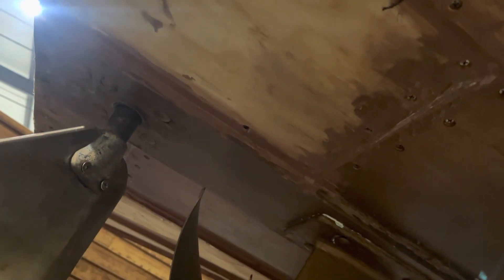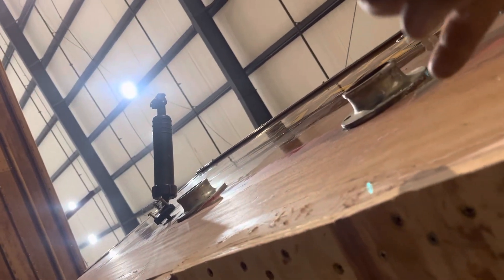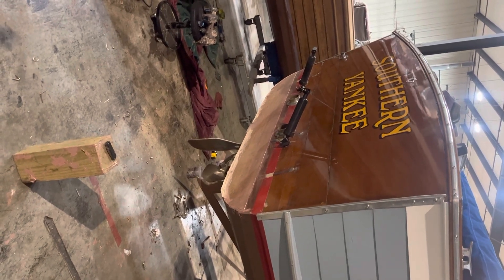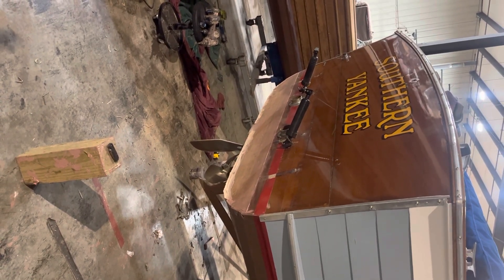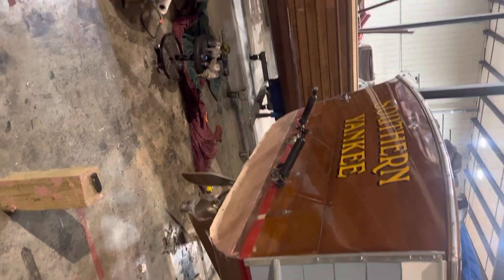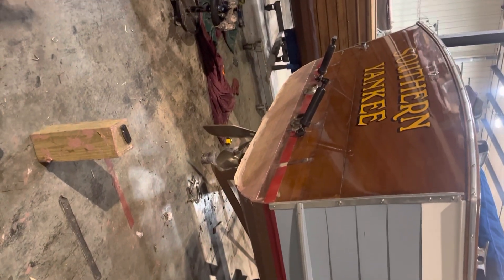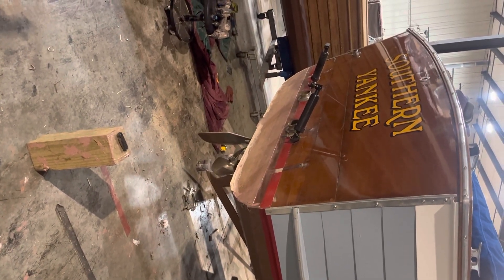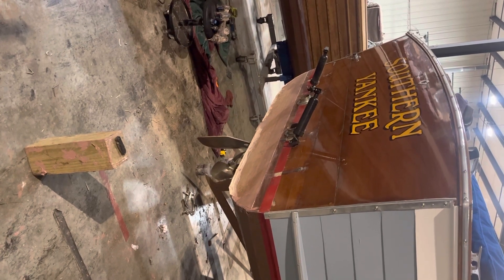Update on Lyman sleeper transom and bottom work